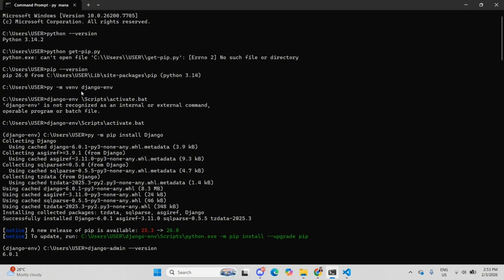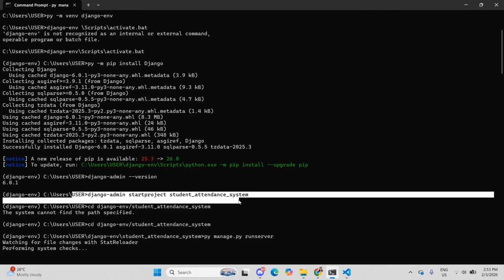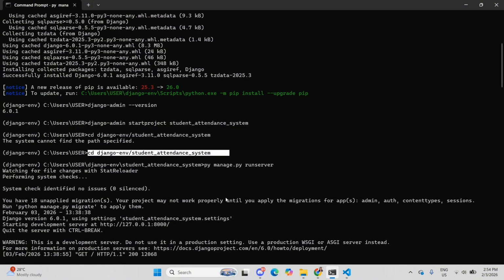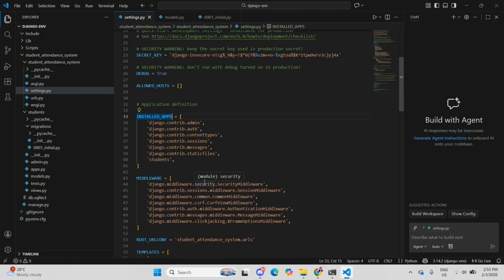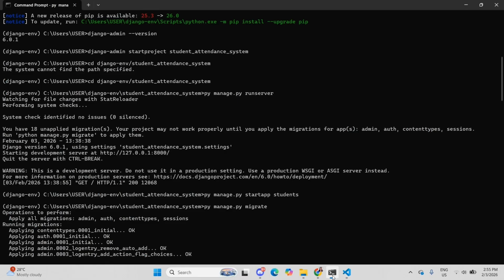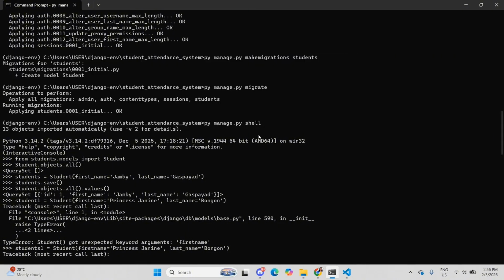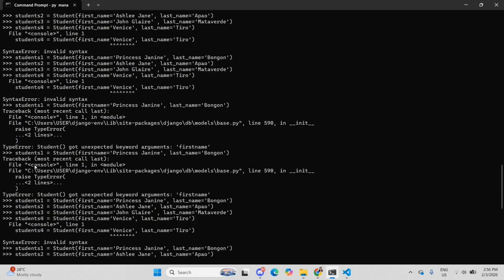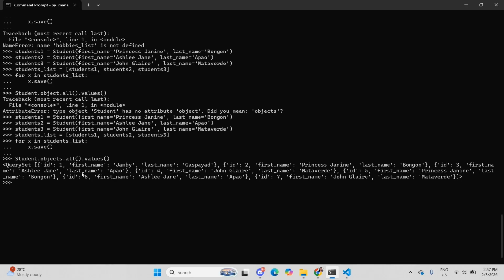Django Student Attendance System